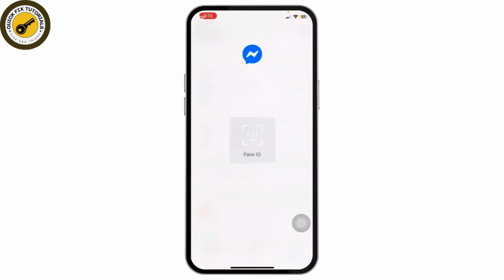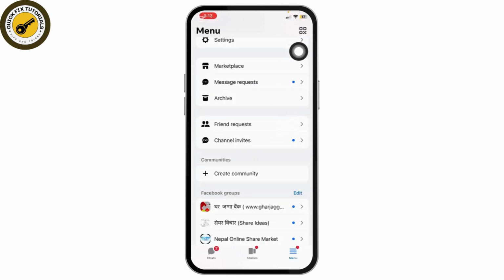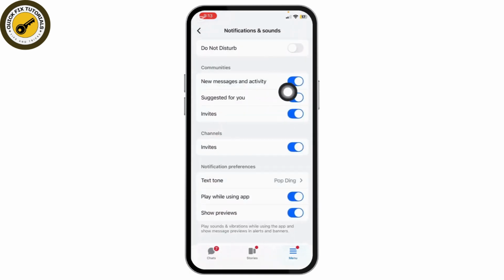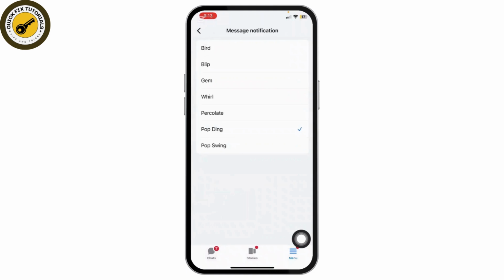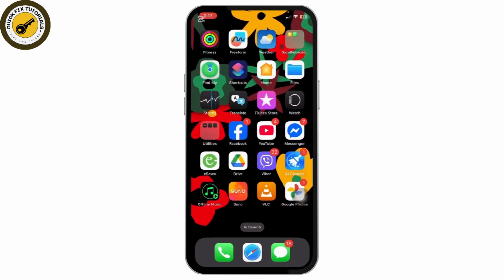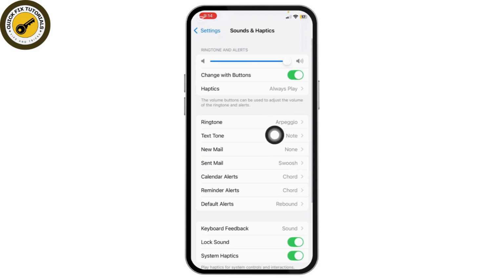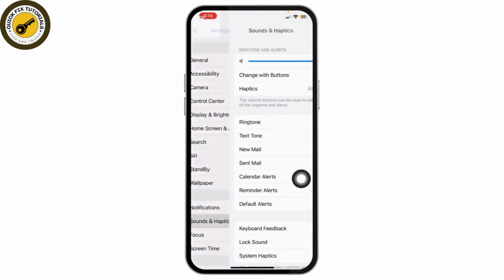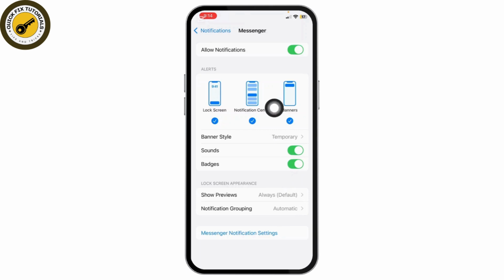How to Fix Messenger Notifications Sound Not Working on iPhone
How to Fix Messenger Notifications Sound Not Working on iPhone (2025)! Having trouble with Messenger notifications sound not working on your iPhone? This video will guide you through the steps on how to fix the issue quickly and easily. Whether you're asking, "Why is my Messenger notification sound not working?" or need help troubleshooting the problem, this tutorial has you covered. Learn the steps to restore your notification sound and never miss an important message again. Watch now to see how you can fix Messenger notifications sound not working on iPhone today!

Timestamps:

00:00 How to Fix Messenger Notifications Sound Not Working on iPhone
00:10 Why is My Messenger Notification Sound Not Working?